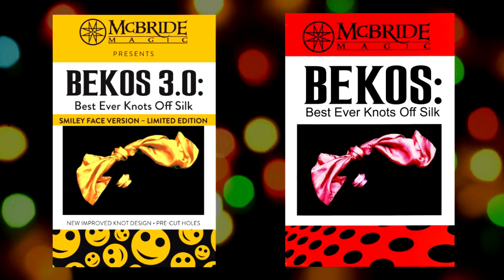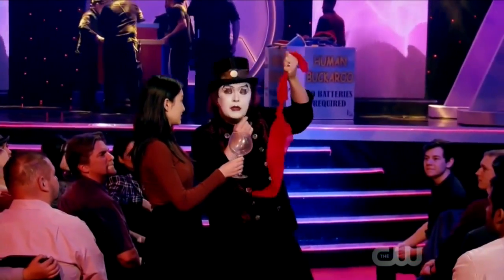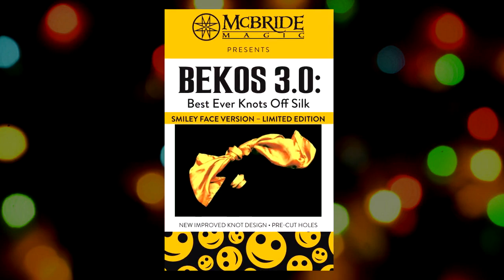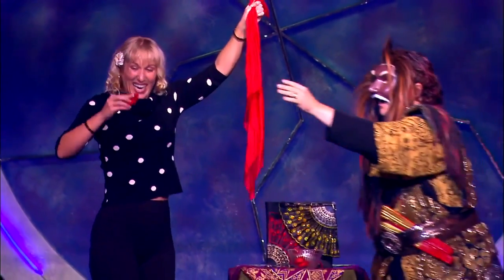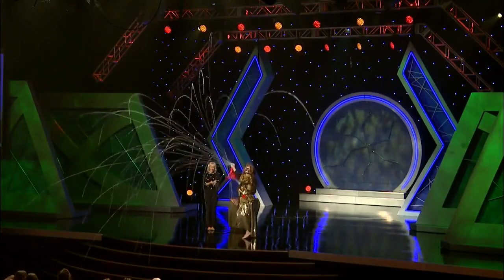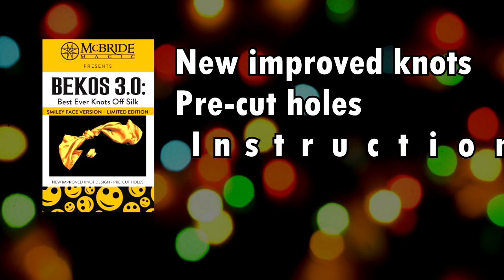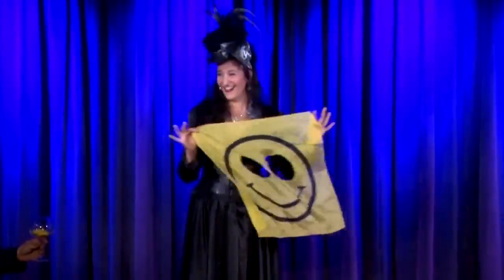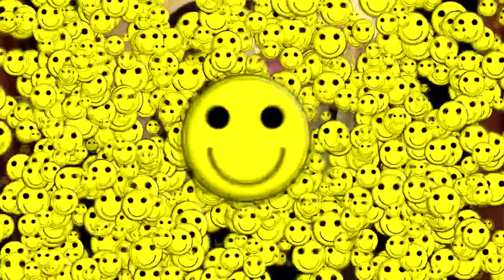Jeff mcBride Bekos 3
Du nimmst ein großes Seidentuch. Due knüpfst einen festen Knoten in die Mitte. Dann genügt eine magische Geste und der Knoten gleitet magisch zu Boden.

Das ganze kann sofort wiederholt werden. Am Schluss dann ein Kicker, der für Staunen und Lacher sorgt.

Jeff McBride's BEKOS (basierend auf Pavels Knot off) hat sich schnell zu einem modernen Klassiker entwickelt! Seine detaillierten Anweisungen, Skripte und Präsentationstipps geben dir alles, was du brauchst, um das Publikum zu verblüffen und zu begeistern.

BEKOS 3.0 kommt komplett mit

speziellem Seidentuch
präzise vorgeschnittenen Löchern
verbesserten Knoten und
Zugang zu einem Onlinevideo in englischer Sprache.